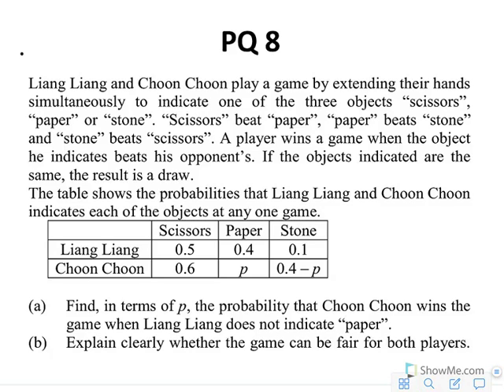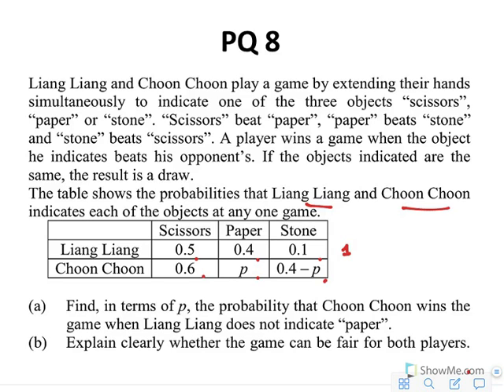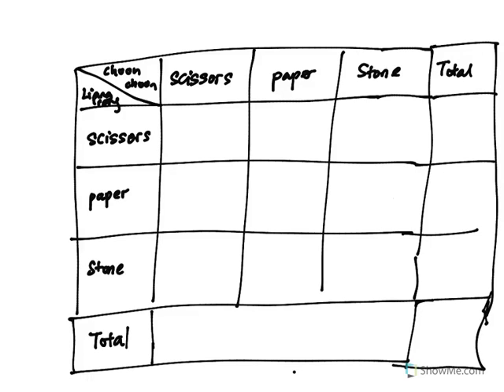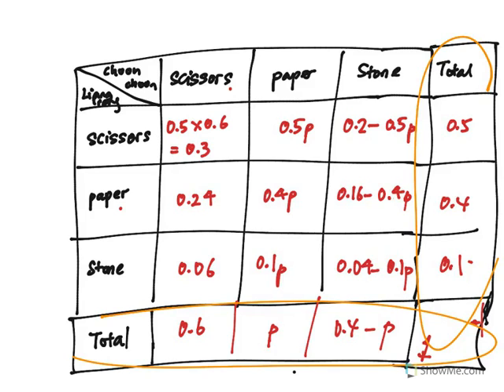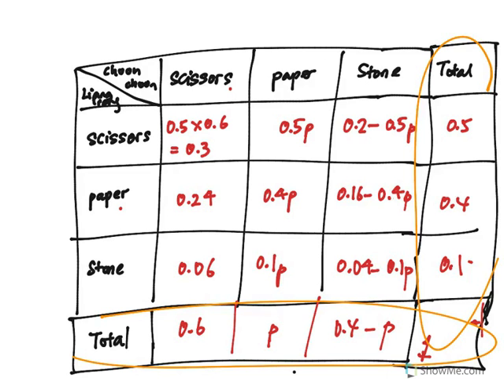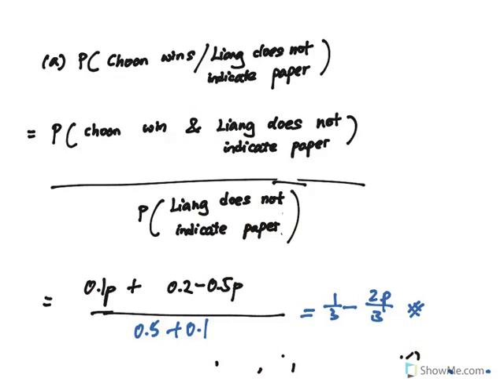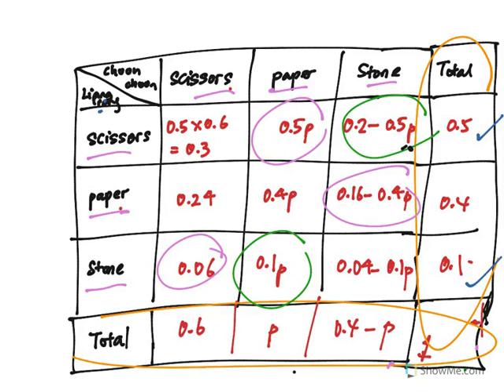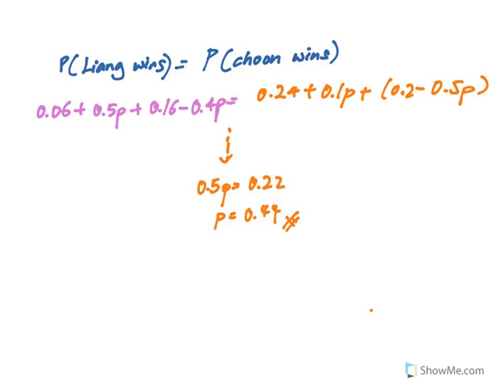2018 MA2 Probability Tutorial PQ 8